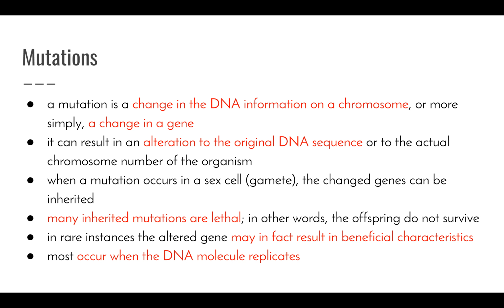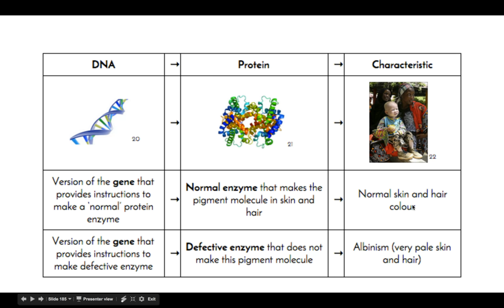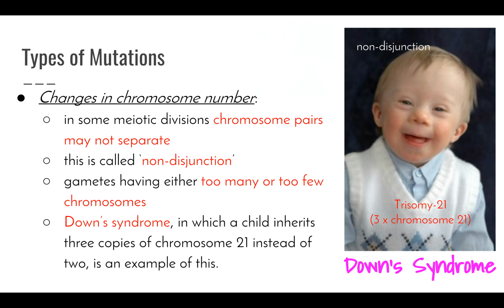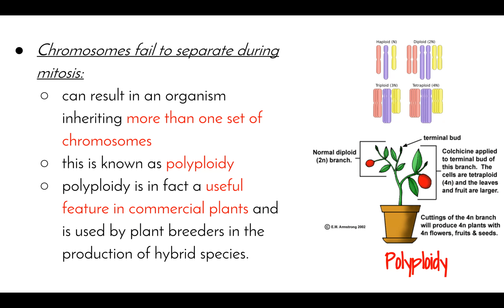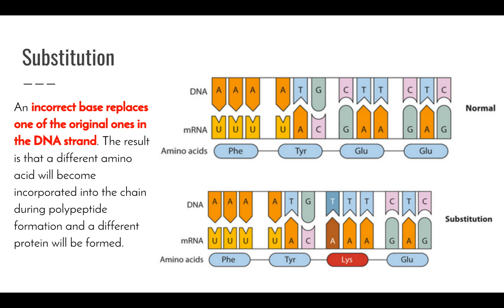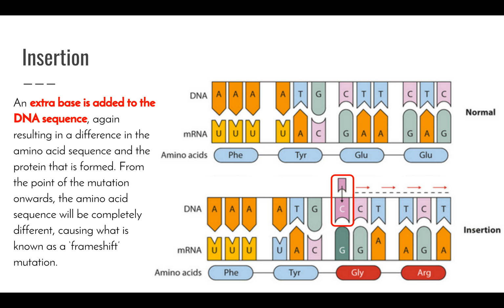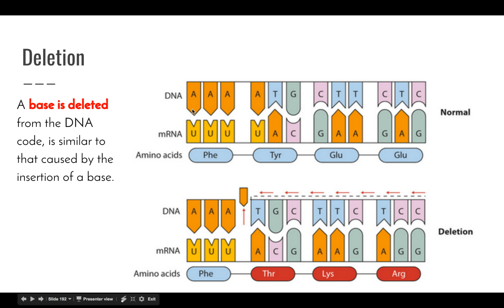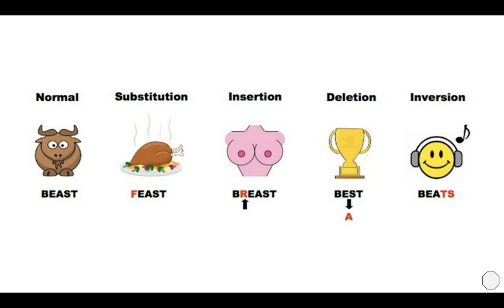Blueprint of Life - 9.3.4.iv) - Mutations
This video addresses the following dot points from the 'Blueprint of Life' syllabus:

- explain how mutations in DNA may lead to the generation of new alleles